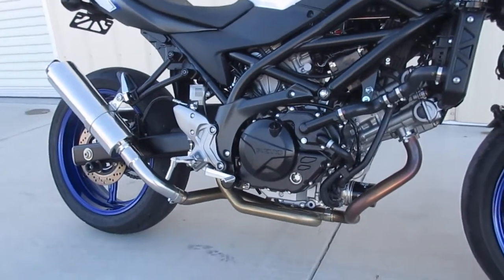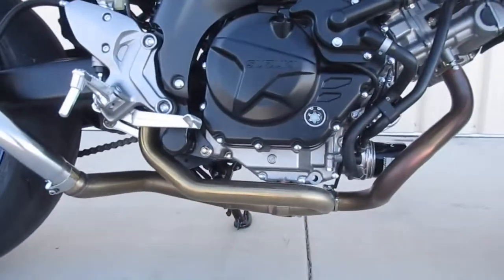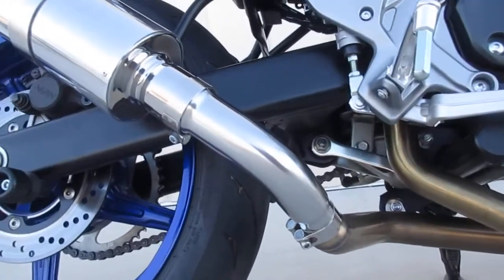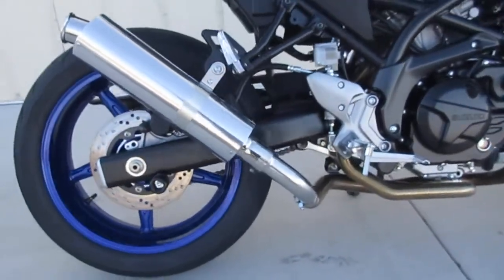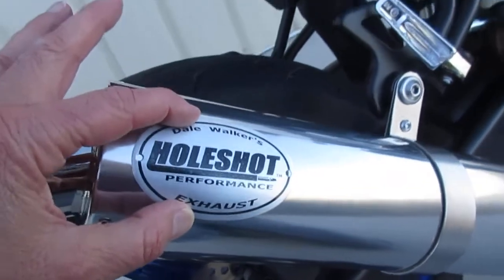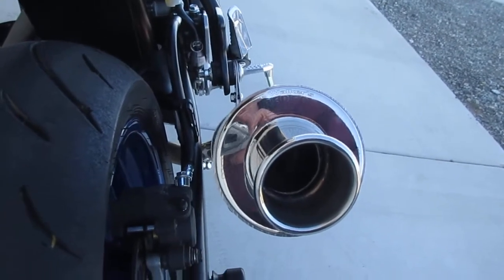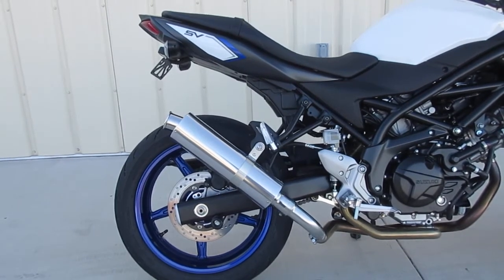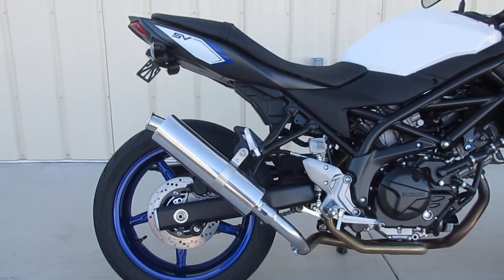2017 SV 650 Holeshot 14" polished Slip-on walk around Part 11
Dale's 2017 SV-650 Holeshot slip-ons are now ready to rock and roll. This video is a walk around showing his 14" polished street core along with the Arrow race header section combo. The black 10" Bad Boy , 14 & 17" black or polished will be your other options. This set up along with Dale's Holeshot Supertune Pro stage 1 tune kicks butt. If you have any questions, feel free to give Dale a call at the shop, be sure to keep an eye on the updated web site where the new SV-650 products will be coming soon.  To view all my 2017 SV-650 videos